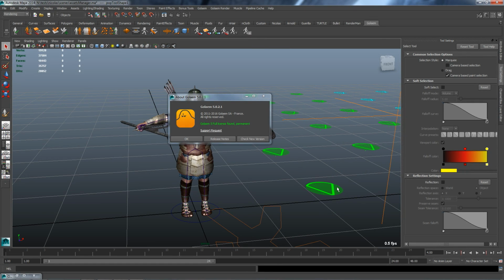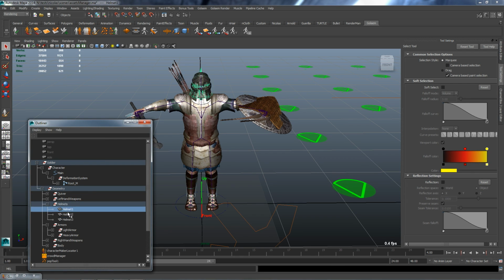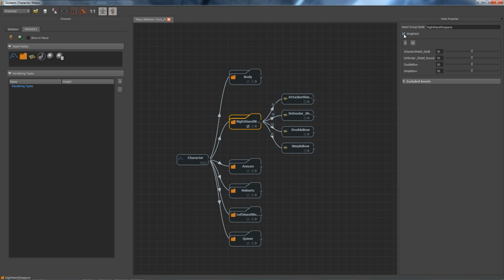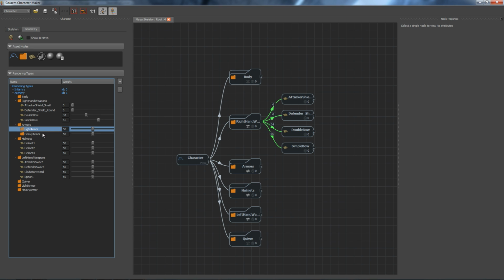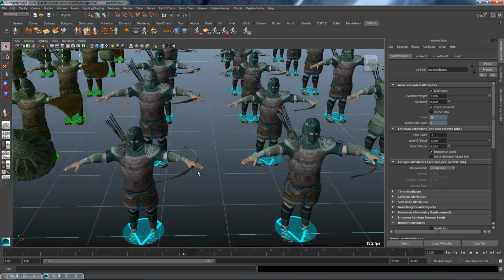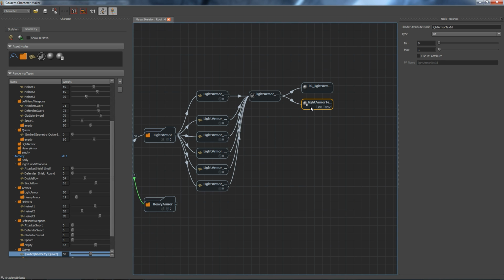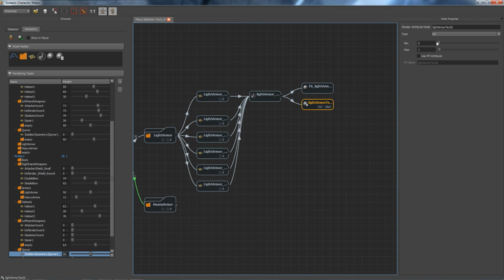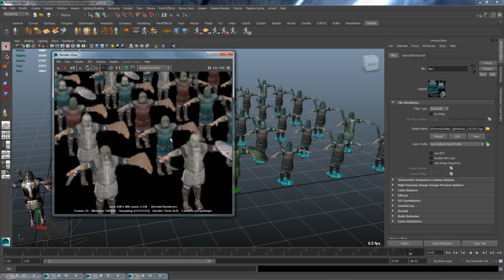Geometry and Shading Variation Introduction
The Geometry Tab in the Character Maker is an artistic nodal editor which allows to easily describe how geometry and shading variation will be applied to your Golaem Characters